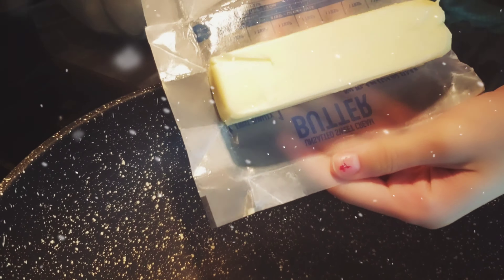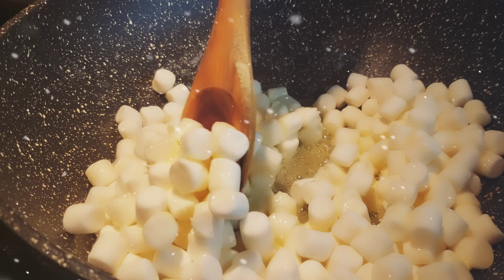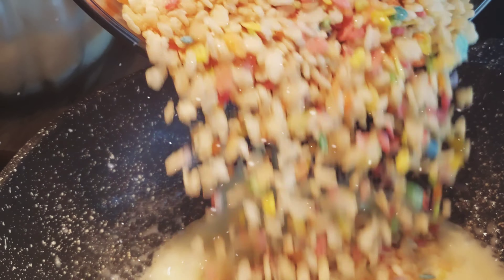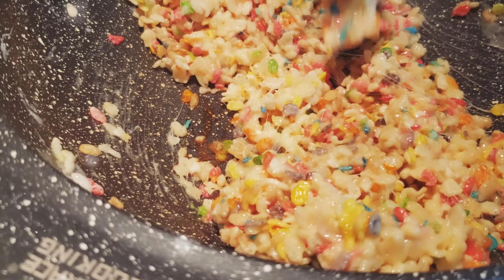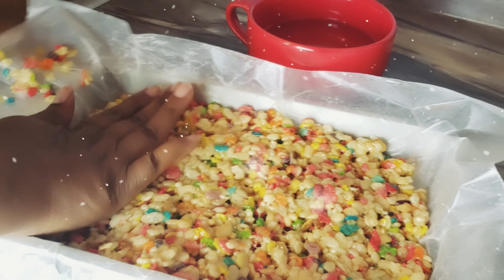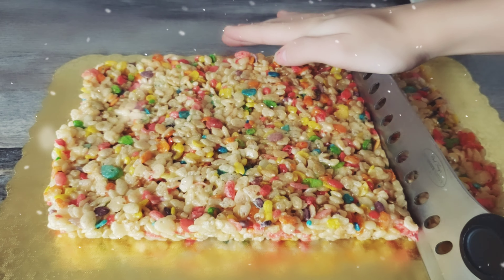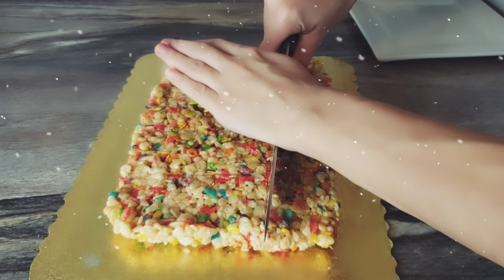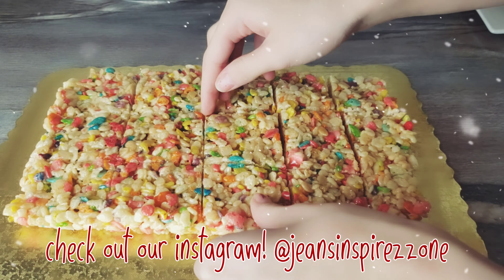RAINBOW FRUITY RICE CRISPY TREATS 🌈 | Jean's 25 Days of Baking | Day 3